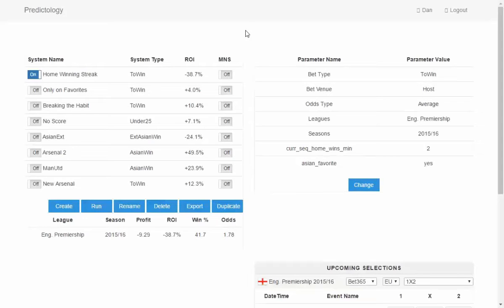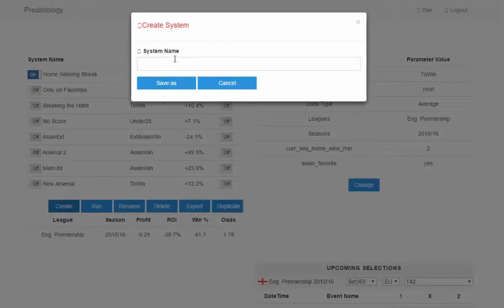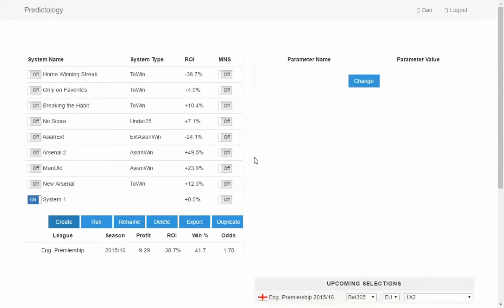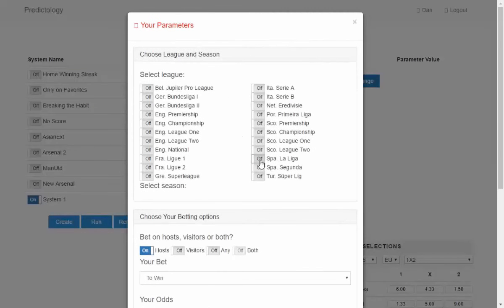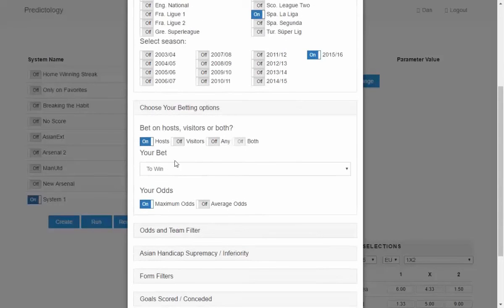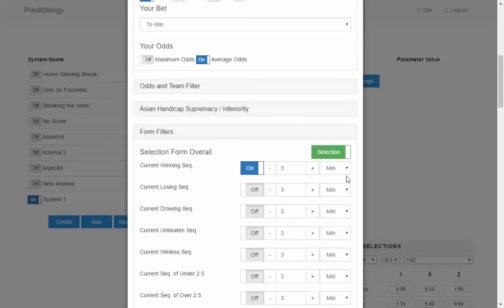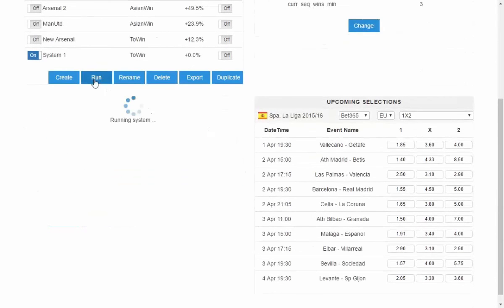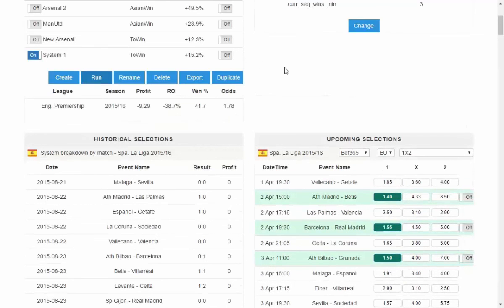Predictology Tutorials - 01 - Create Your First System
In this tutorial you will learn how to create and run your first betting system on Predictology.

We already have quite a few systems, but let's create a new one.

We click create, we have to give our system a name, click Save As.

And, at this point, our system is empty. It doesn't have any parameters and it doesn't apply to any league or season. Let's change that.

Let's choose Spanish first league, for instance.

We will bet on hosts to win and we will apply average odds to our system, so we can test the real quality of the system.

And let's say we want to bet on teams that are in a current winning sequence of three matches minimum.

We update our system with our selected parameters and we have to run our system to see how well did it perform in the current season and if there are any suggested selections for this league round.

And, as it turns out, our system is profitable and we should bet on Atletico Madrid, on Barcelona and on Athletic Bilbao. So that's it. That's how simple it is.